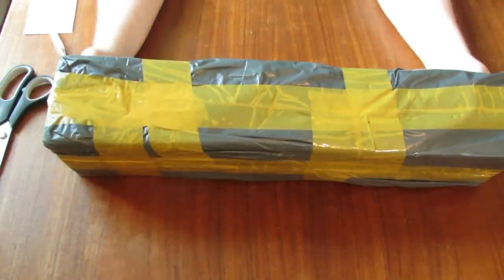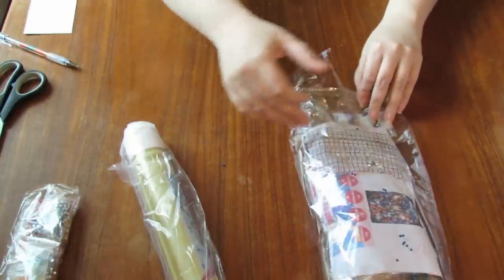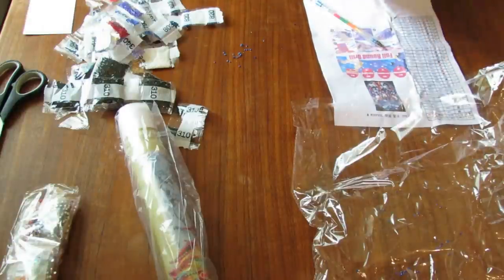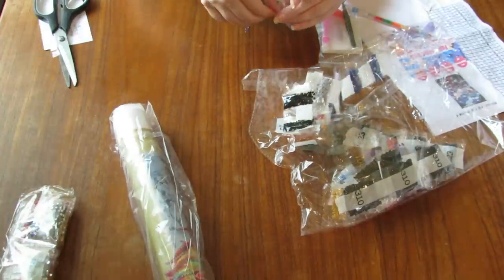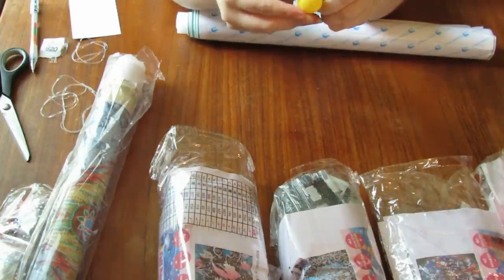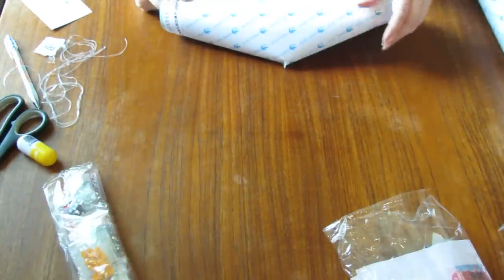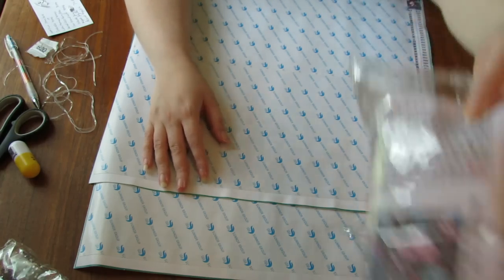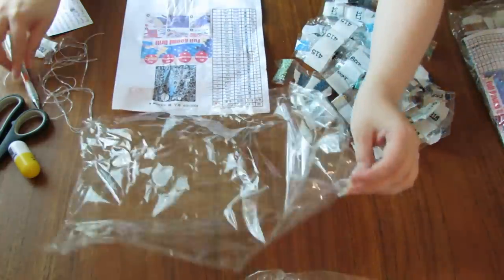Diamond Painting Unboxing - Ali Express - HOMFUN Store and Anna Store (Re-upload)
***Thank you to those of you who notified me of the sound sync issue in the first upload if this video. Hopefully, this upload works out much better. Enjoy!***

I tried a little experiment and ordered some paintings from related stores to see what would happen, and they clearly are really just one store as they even shipped them all together.

HOMFUN Store (Ali Express):

Anna Store (Ali Express):

Specific Orders:

Crystal Rainbow Wolf:

Stained Glass Harry Potter:

Cinderella and Little Mermaid:

Are you looking for high-quality premium diamond painting kits shipped from North America? If so look no further! Diamond Art Club has exactly what you are looking for!

Video made using the following:
Camera: Canon PowerShot SX40 HS

I highly recommend the YouTube Starter Kit to new creators. Get access to the YouTube Starter Kit here: